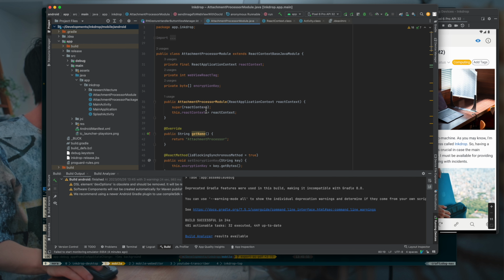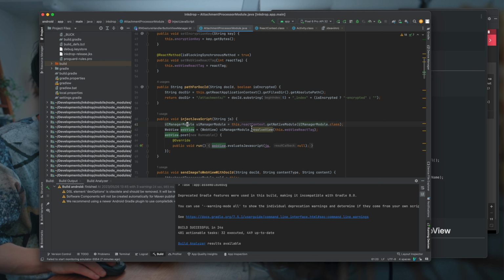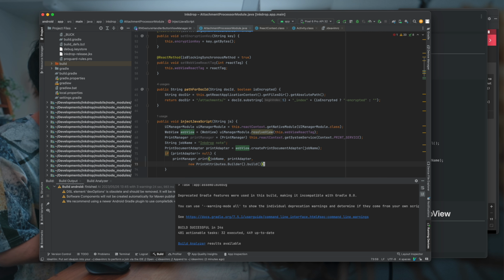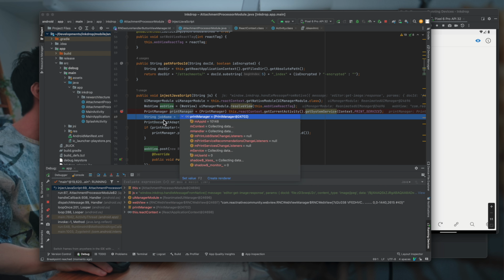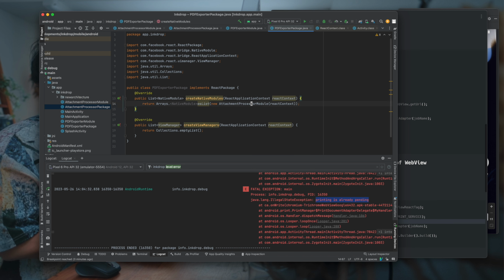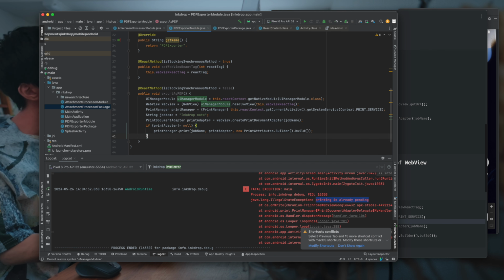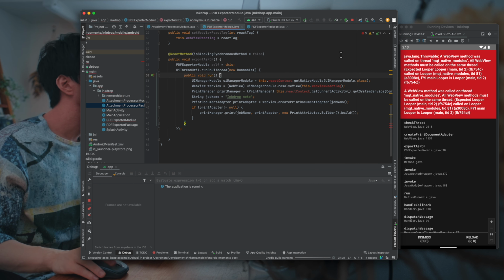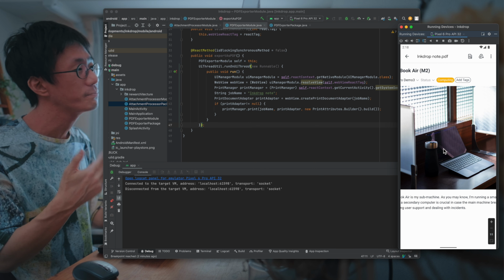Write Java to support PDF export on Android!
00:00 Hello
08:33 Crashed
10:40 Worked? But crashed again..
11:49 create a PDFExporter native module
16:58 not working
17:58 crashed
19:33 build failed
20:44 got it to work!
22:13 what's next